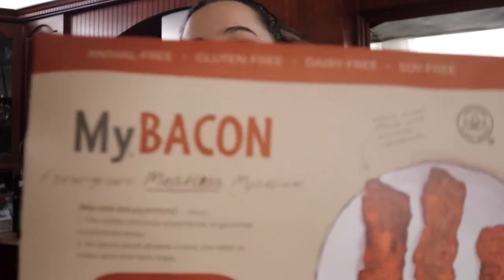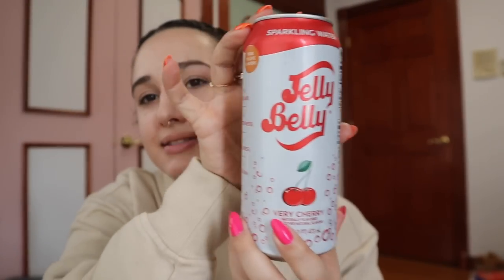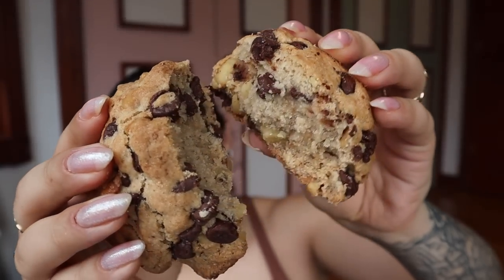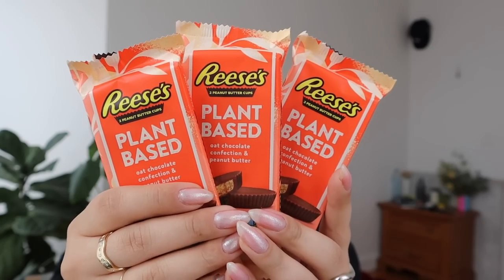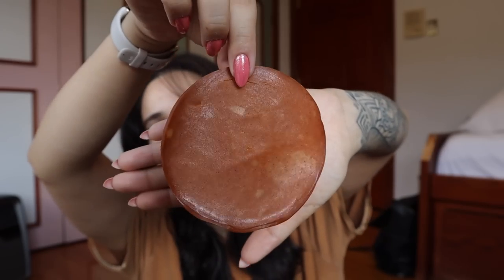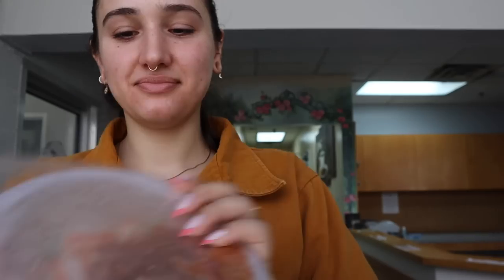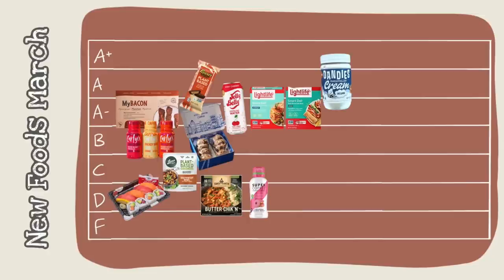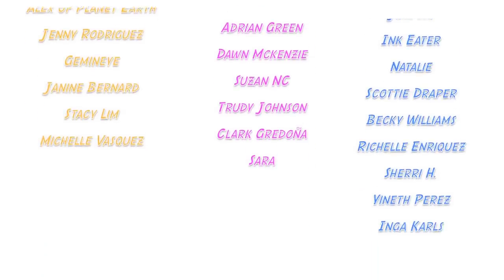Plant Based Reeses Peanutbutter Cups+ other new foods I tried in March 2023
Food I Tried: Hershey's plant based Reeses, MyBacon, Jelly Belly Cherry Sparkling Water, Lightlife Ham and Turkey Slices, Dandies marshmallow fluff, Carlys Naturals Energy Shots, Levain Vegan GF Chocolate Chip Cookies, Loma Lindas Plant Based Southwest Bowl, Wholefoods Vegan Sushi, Sweetearth Butter Chicken, Super Coffee Strawberry Glazed Donut Drink